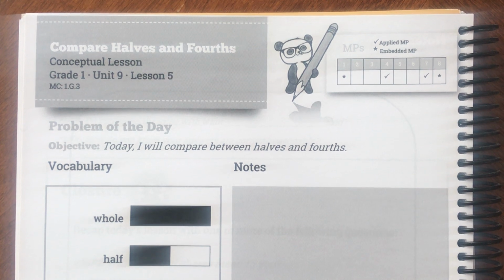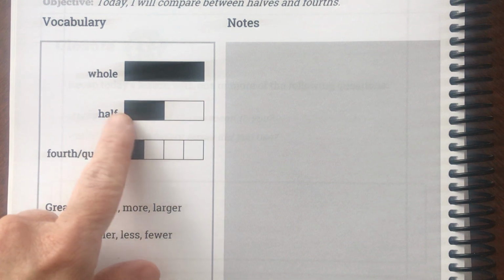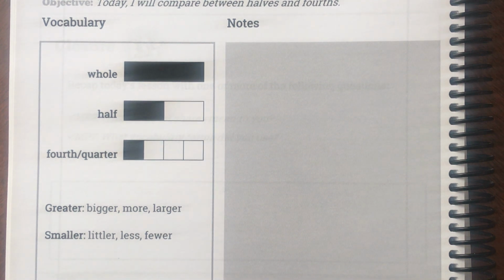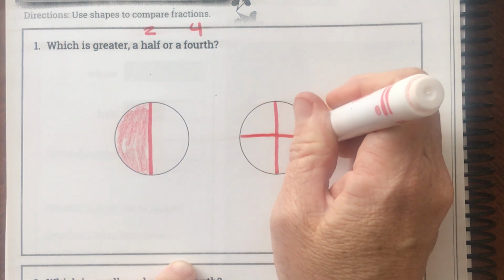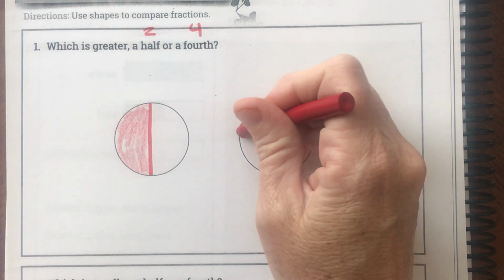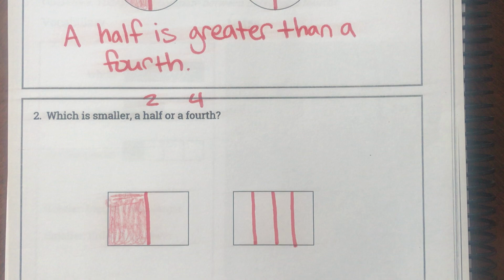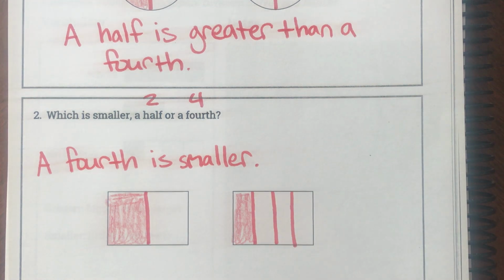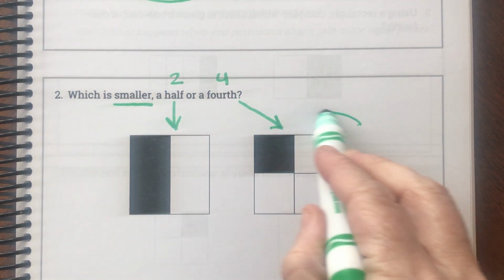1st Grade Unit 9, Lesson 5